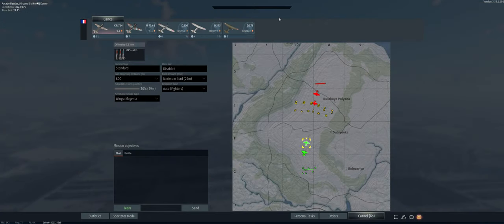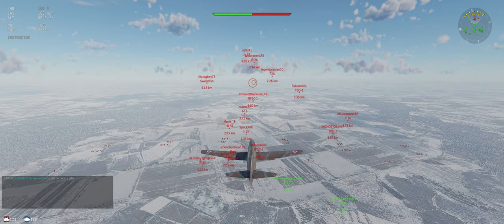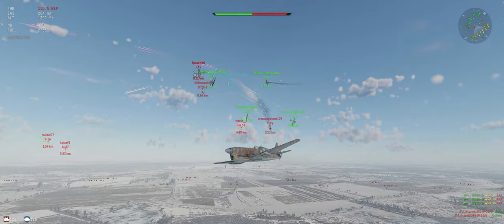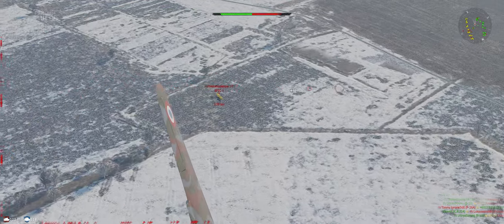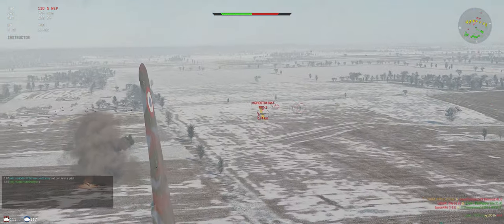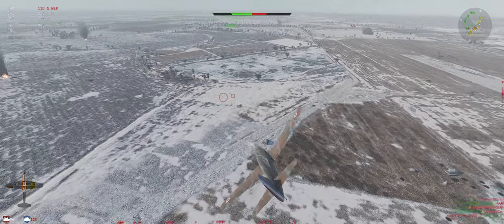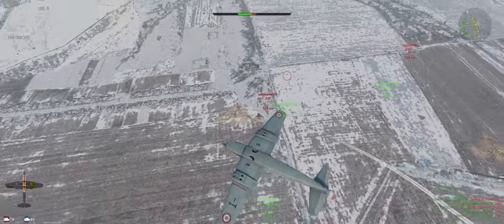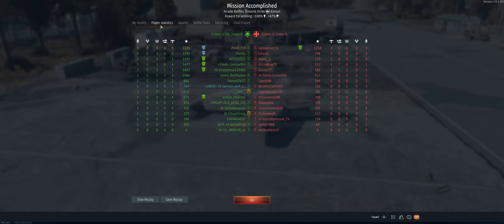C.R.714 Beginner Tutorial Air Arcade War Thunder 2